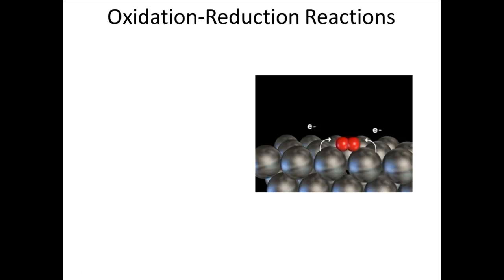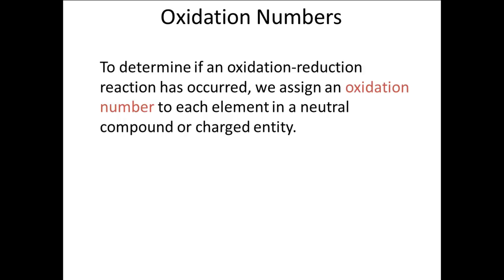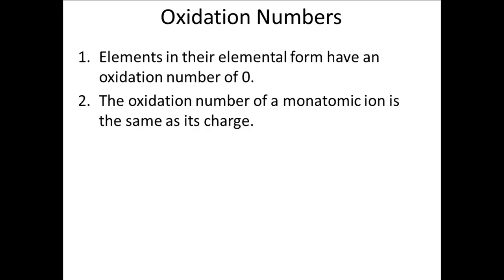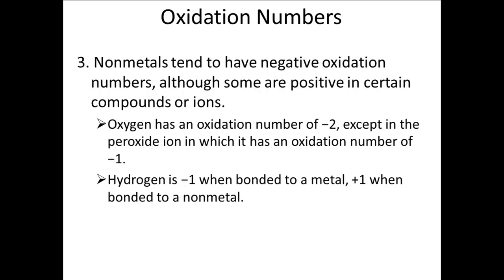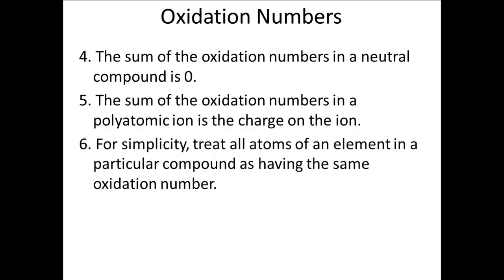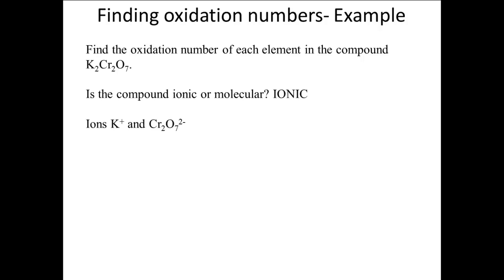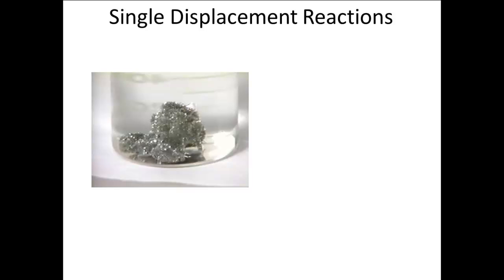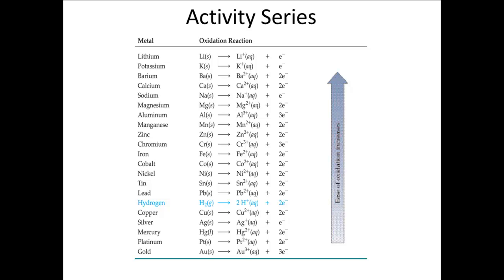AP 3+4.6b Redox Reactions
A lesson on oxidation numbers and single replacement reactions